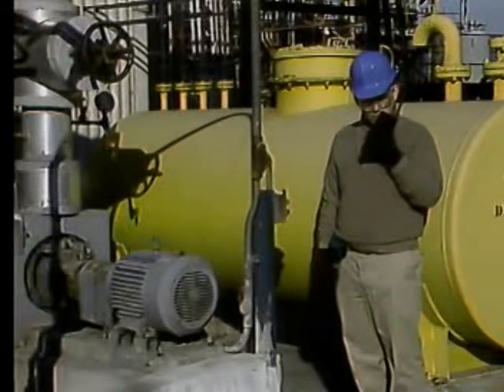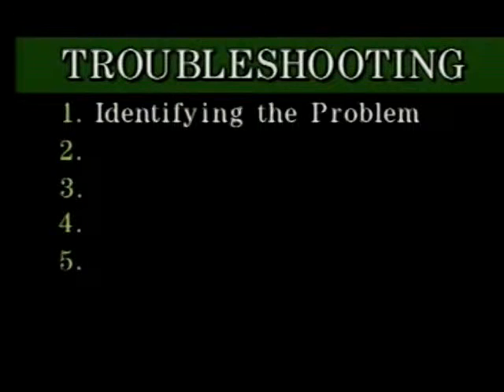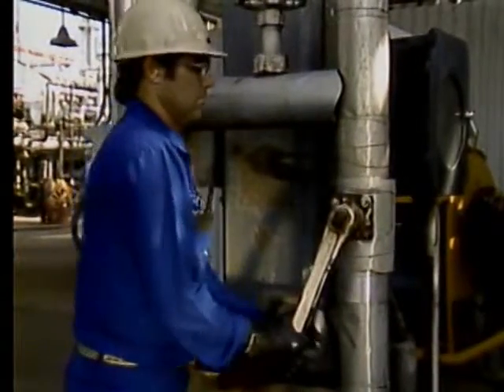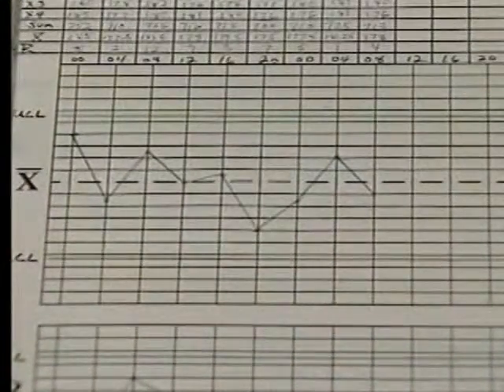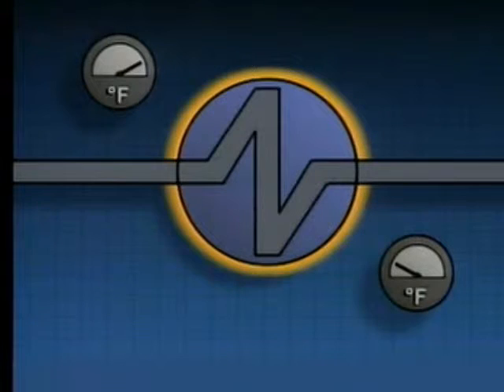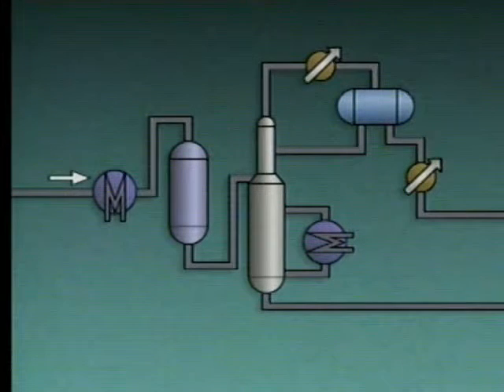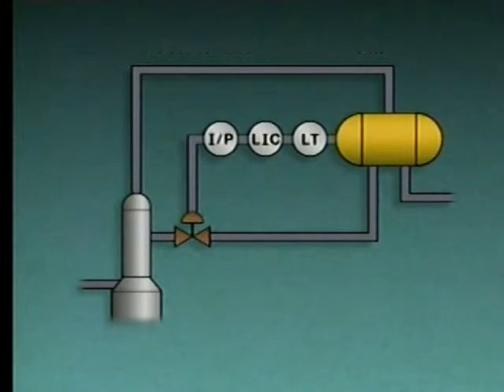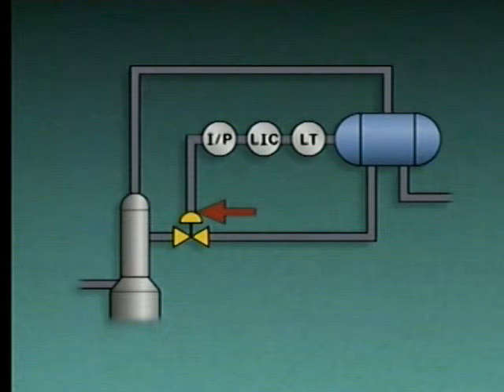1 Troubleshooting Basic Concepts part1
Troubleshooting:
This Playlist Containes the Following Videos:
1_ Troubleshooting Basic Concepts part1
1_ Troubleshooting Basic Concepts part2
2_ Troubleshooting ROCESS_EXAMPLES part1
2_ Troubleshooting ROCESS_EXAMPLES part2
2_ Troubleshooting ROCESS_EXAMPLES part3
2_ Troubleshooting ROCESS_EXAMPLES part4